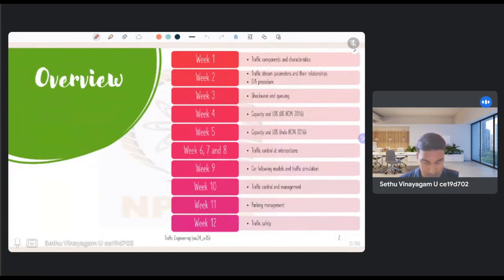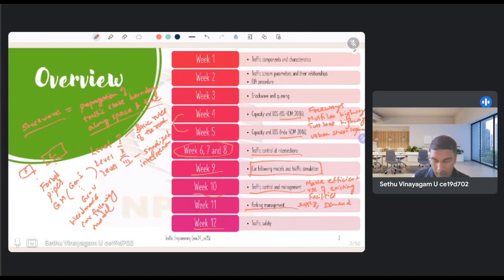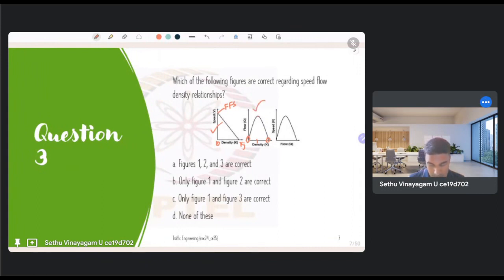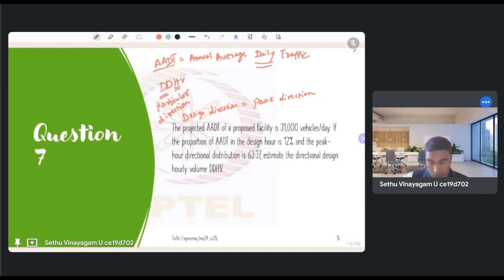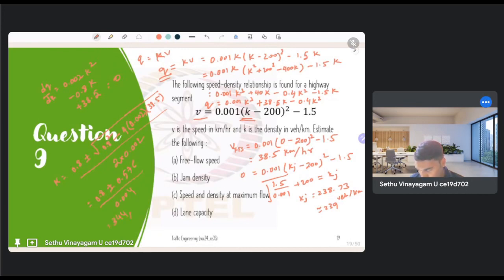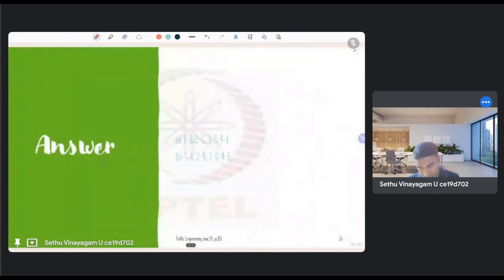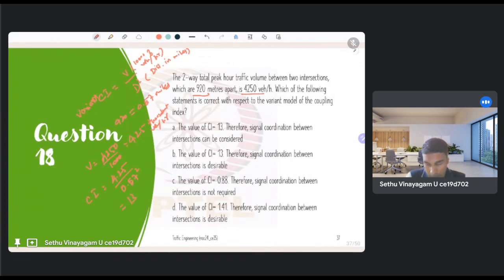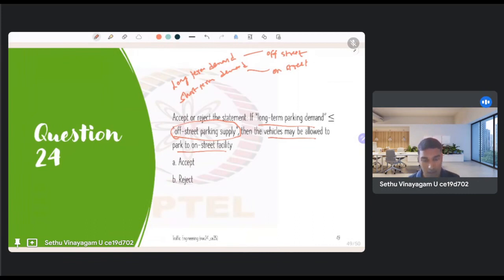Traffic Engineering - NPTEL live interactive session - Summary